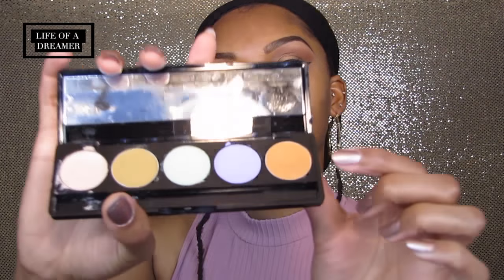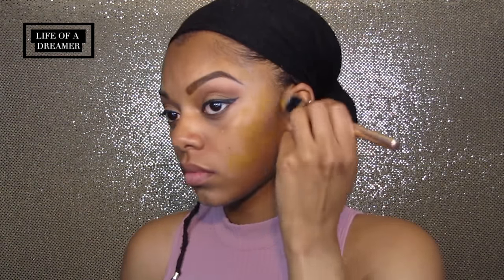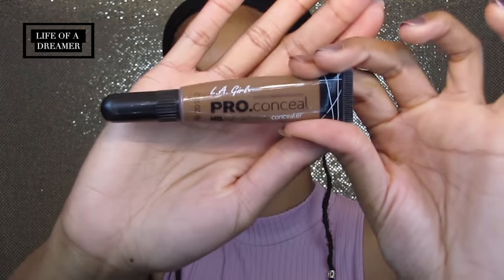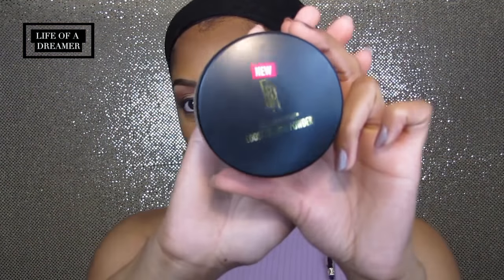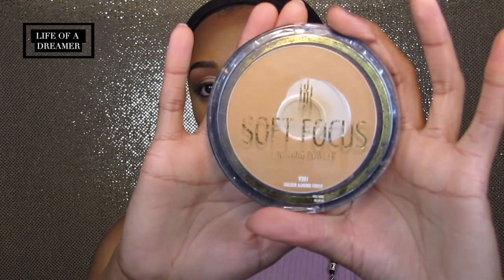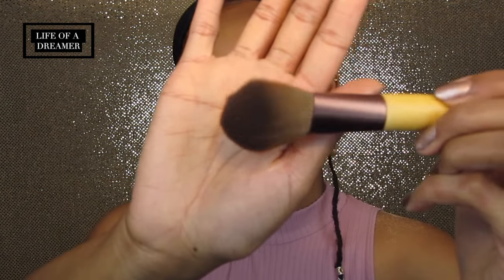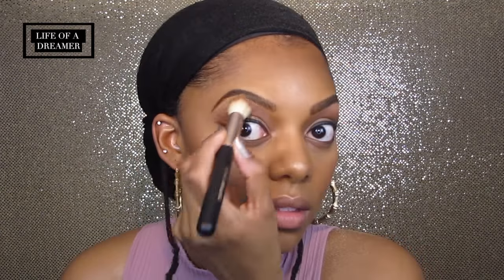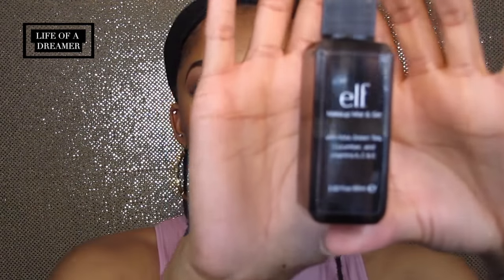Black Radiance Banana Powder || Is it worth the hype?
Hello Beautiful People! I couldn’t resist any longer! I had to try Black Radiance’s True Complexion Loose Setting Powder in Banana for myself! I had to see what all the hype was all about.

*Shop my faves! Amazon Store

I bought mine at Walmart, but you can find it here as well:

L.A. Girl Pro Conceal High-Definition Concealer
(Pure Beige, Fawn, & Dark Cocoa)
I bought mine at my local Beauty Supply Store, but you can find them here as well:

Black Radiance Soft Focus Finishing Powder (Golden Almond Finish)

Nicka K Blush Duo (NDO02)

Nicka K Contour Duo (NDO09)

Covergirl Clean Matte Oil Control Pressed Powder (Tawny)
I bought at Walmart, but you can find it here as well:

Black Radiance True Complexion Loose Setting Powder (Banana)

Wet N’ Wild Highlighting Powder (Golden Flower Crown & Crown of My Canopy)

Wet N’ Wild Kohl Crayon (Simma Brown Now!)

L.A. Girl Matte Gloss (Fleur)

L.A. Colors Vitamin E & Aloe Vera Lipstick (Copper Glaze)

I bought mine at Target, but you can find it here as well:

Brushes Used:

E.L.F. Angled Blush Brush & Flat Powder Brush
I bought mine at Dollar Tree or Target, but you can find them here as well:

Wet N’ Wild Angled Contour Brush

I bought mine at Ross, but you can find them here as well:

Feel free to visit my other social media accounts! Stop by and say Hi! I don't bite :)

★I N S T A G R A M : @MissDW & @Loa.Dreamer
★T I K T O K : @Miss.DW
★T W I T T E R : @MissDeeW

Filming Gear:
Camera: Canon EOS M50
Camera remote
MacBook Pro
iPad Mini 5
Apple Pencil

Editing Software:
Final Cut Pro
iMovie

⁂ Green screens by JanTube Editing